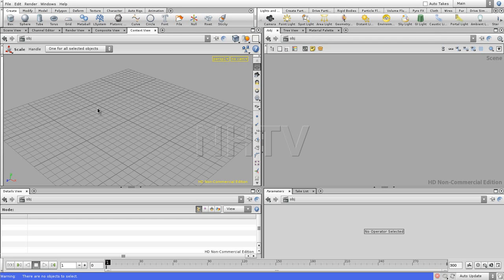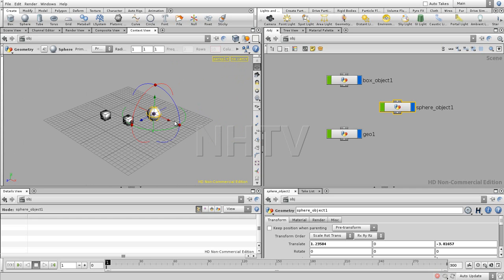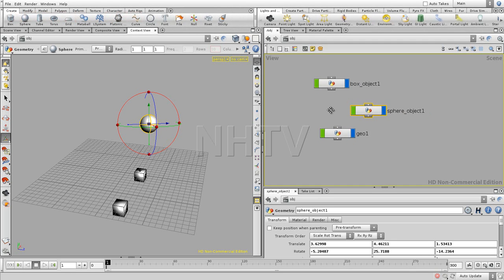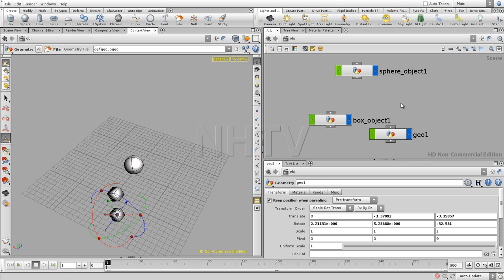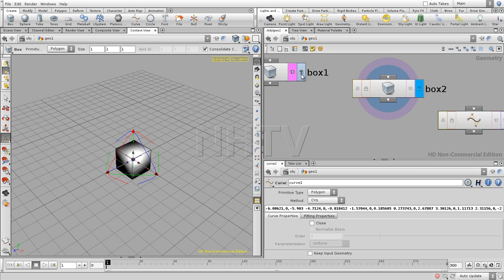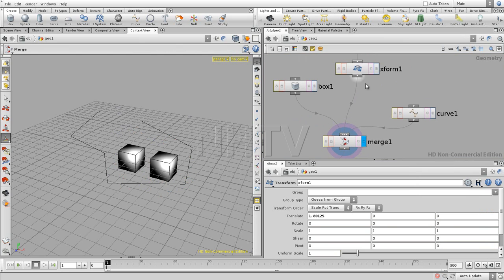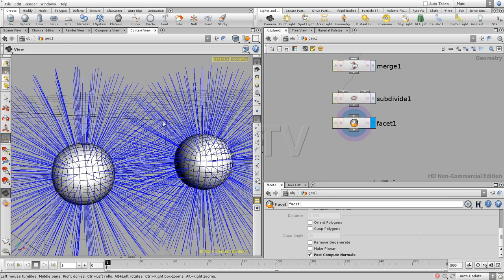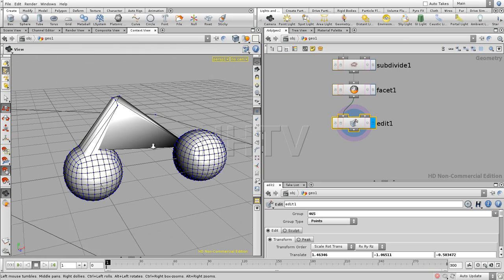L01 003 HoudiniNodes&Viewport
Lecture-01

A quick overview of the Houdini interface.